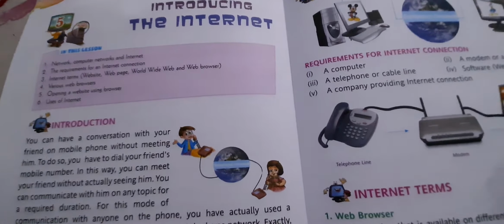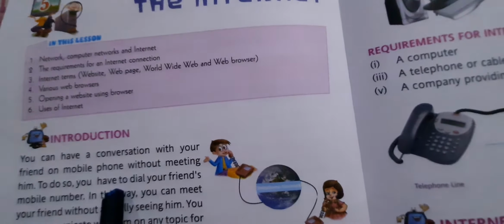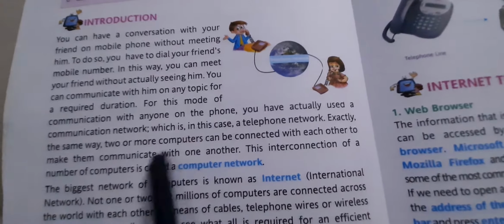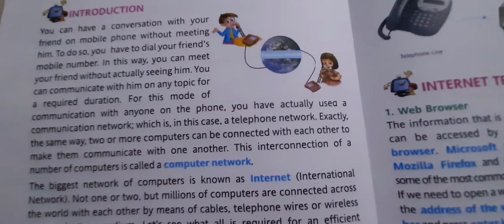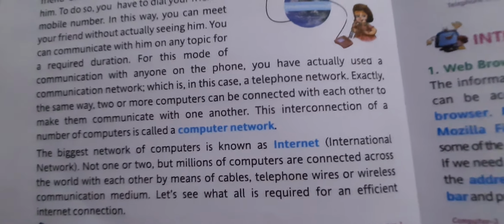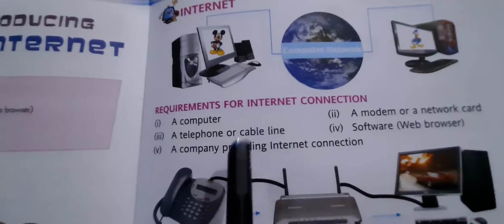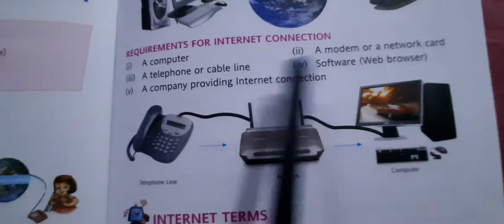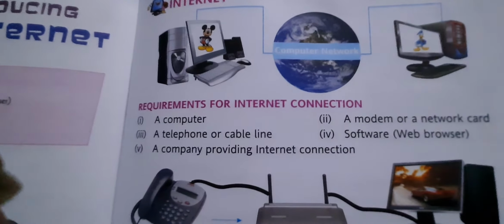Class 3 L5 22/10/21